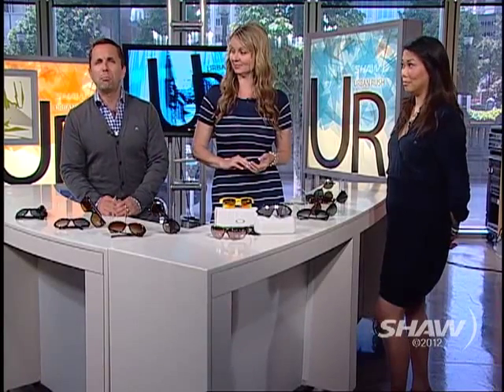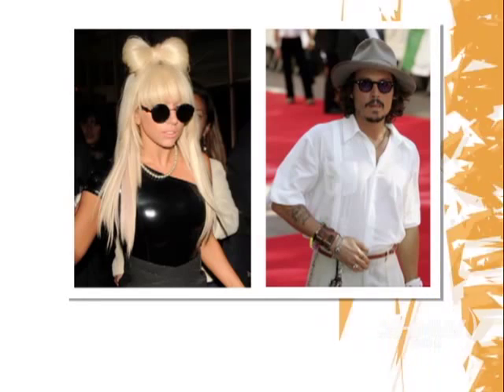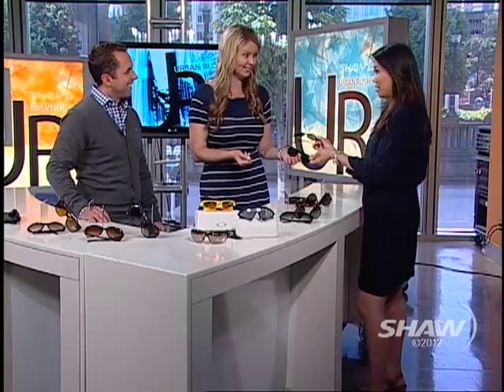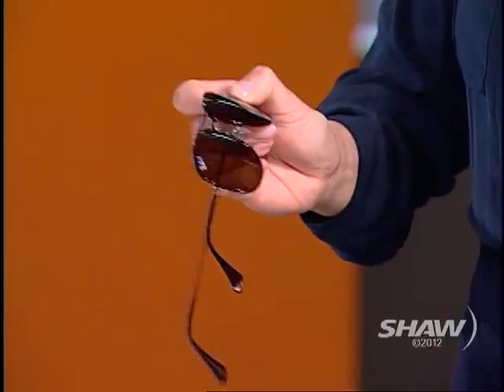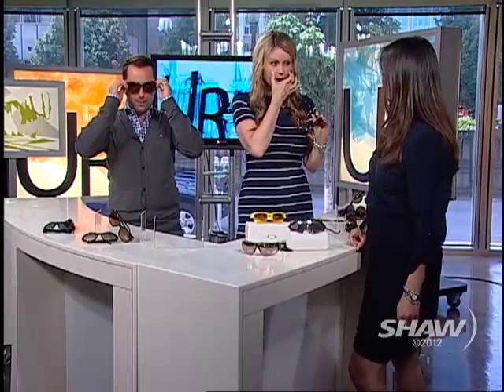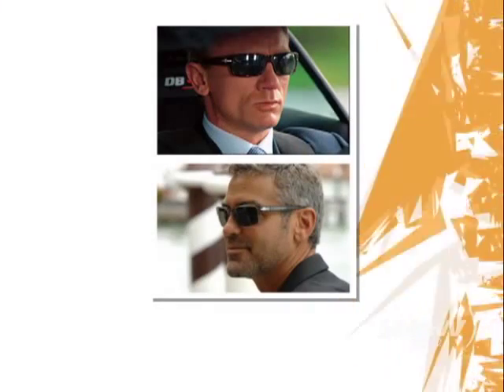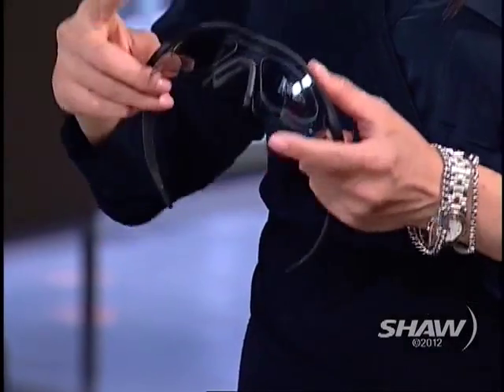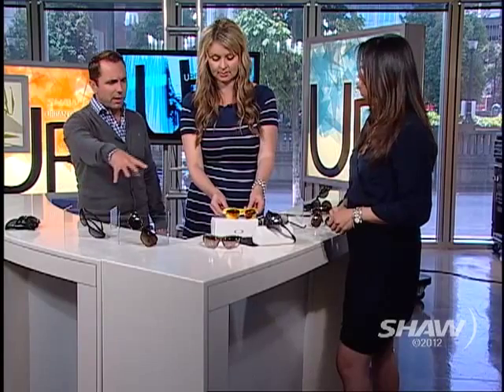Dr Della Chow Optometrist and Owner of Della Optique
Summer is finally here!!.. and time to check out the latest trends in Sunglasses. Michael and Fiona talk sunshades and Eye Health with Optometrist and owner of Della Optique Dr Della Chow.
DellaOptique.com